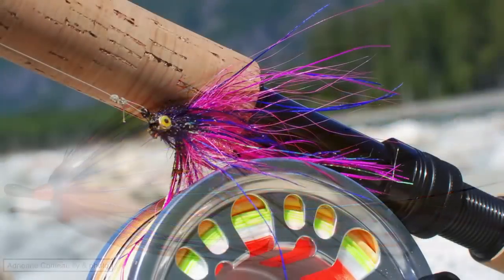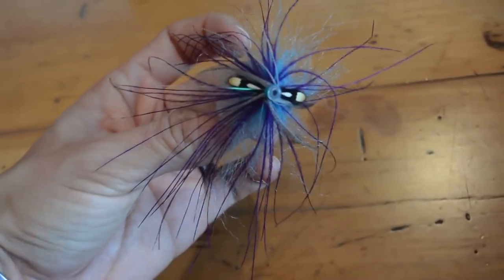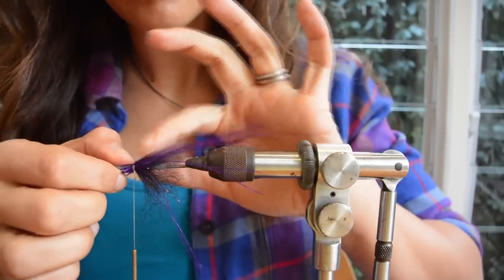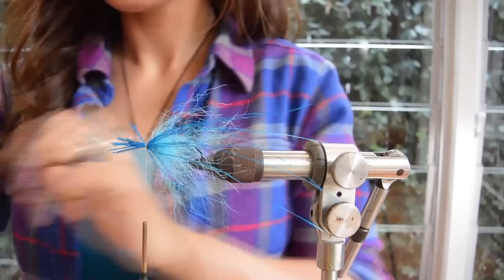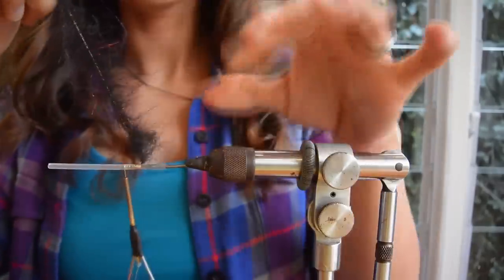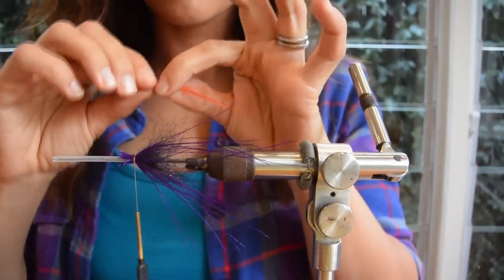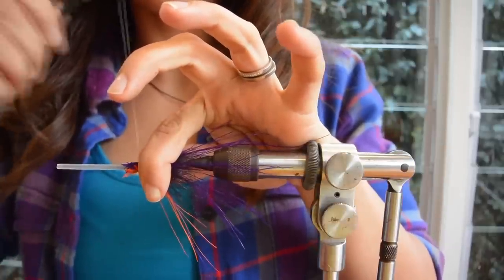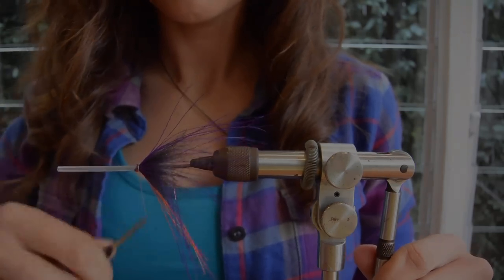April Vokey Explains How to Use Rhea When Tying Streamers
This video explains how to use rhea when tying streamers used for a variety of species in either fresh or saltwater.

***This video is not intended to show how to tie one specific pattern, rather it is to demonstrate several different applications and how/why they're done.

We recommend using rhea in flies of all sizes, and encourage anglers to use them in patterns that use heron, marabou, faux hair, ostrich, and anything else that is used for length/movement.  While rhea is famed for its length, remember that small, short and sparse flies can sometimes be even more appealing to fish, and so we encourage anglers to try using rhea in smaller, more traditional patterns as well.